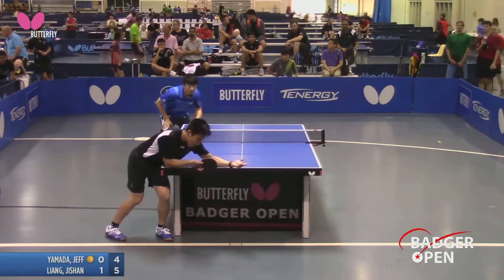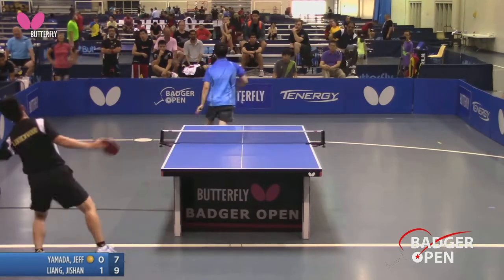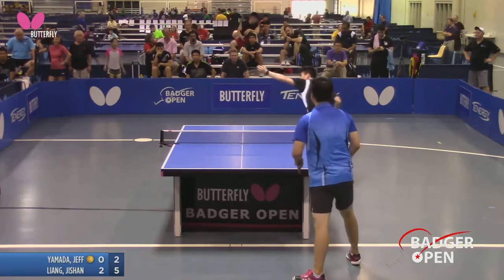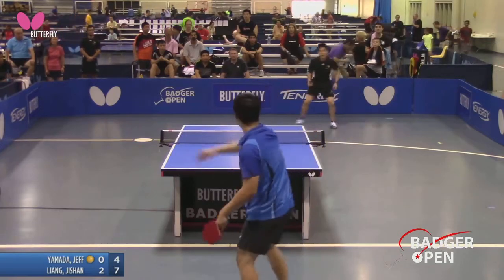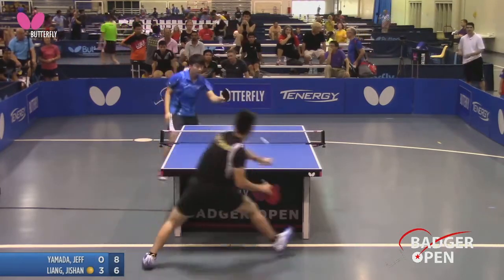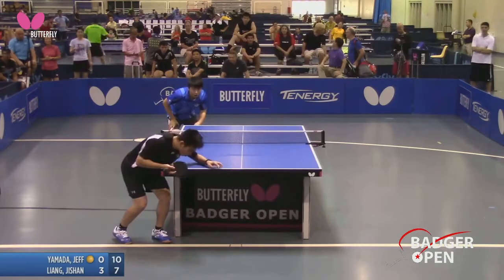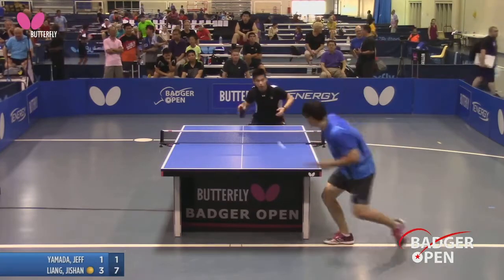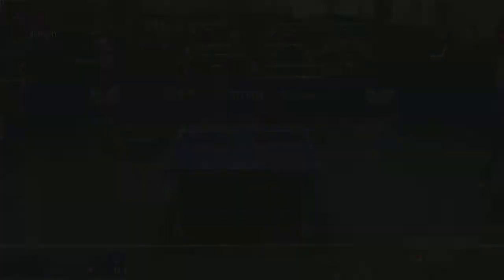2017 Butterfly Badger Open QF Yamada vs Liang